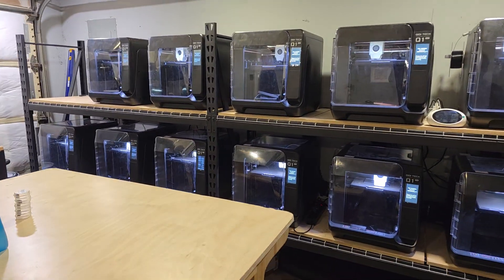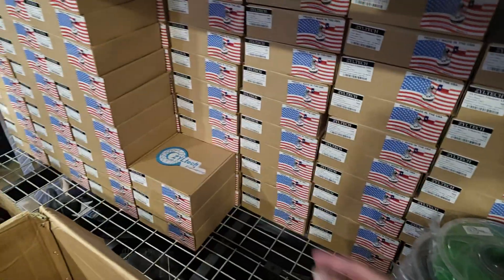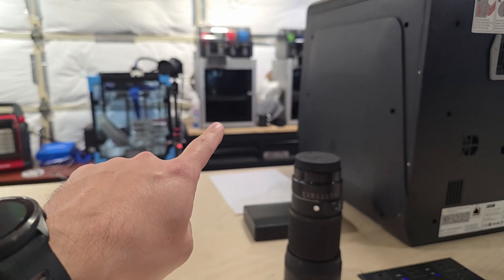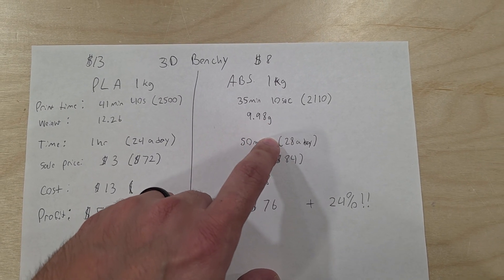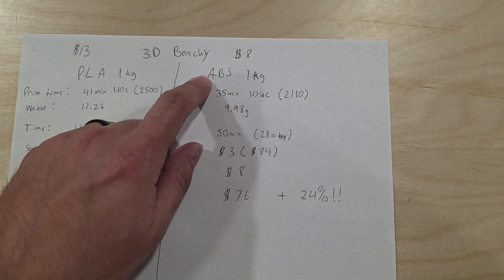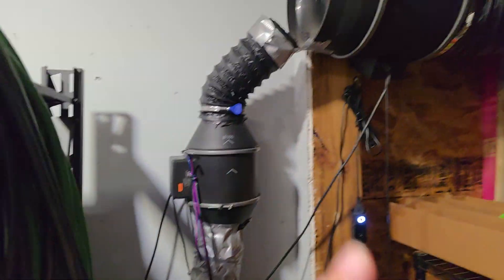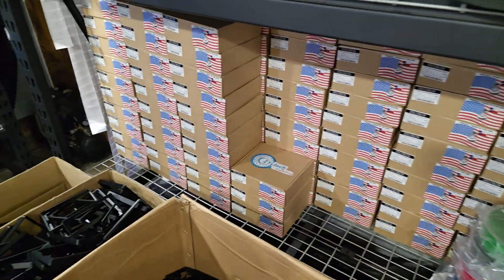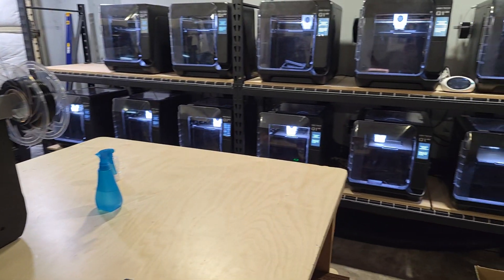Make more profits with ABS in your 3D Print Farm, QidiTech Q1 Pro PLA vs ABS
Printing with ABS is a must if you want to maximize your profits. For functional prints look towards implementing ABS into your filament inventory.

I use Zyltech ABS which has worked great for me. They are made in the USA and have been a realiable filament source for me.

I run a 12 Printer Q1 Pro Print farm (Expanding to 24 printers soon) and it is the best machine for the money for printing ABS in my opinion.